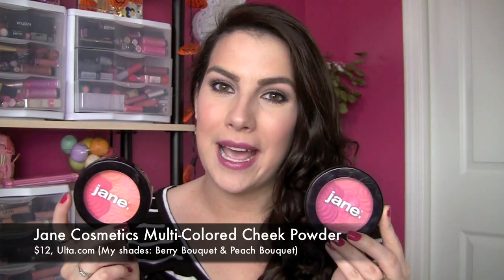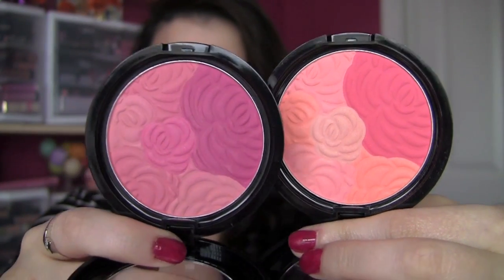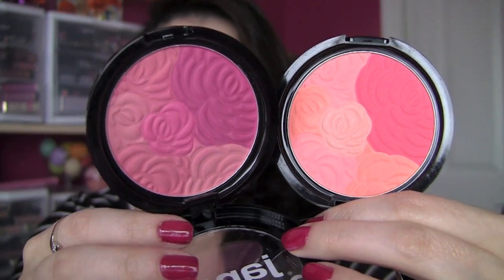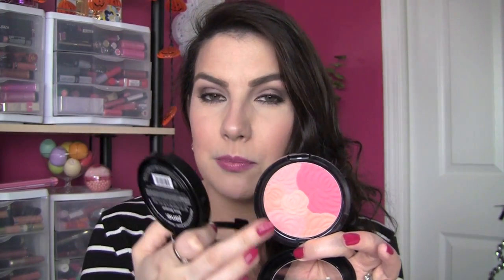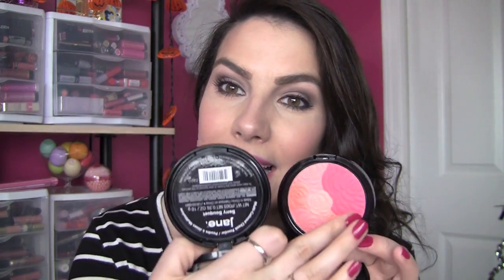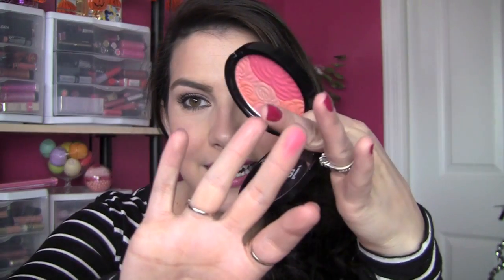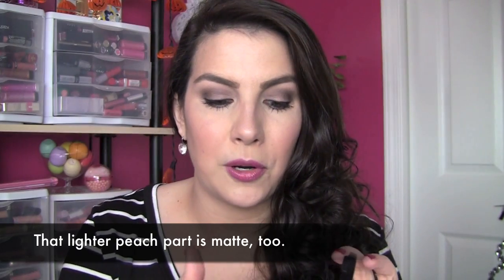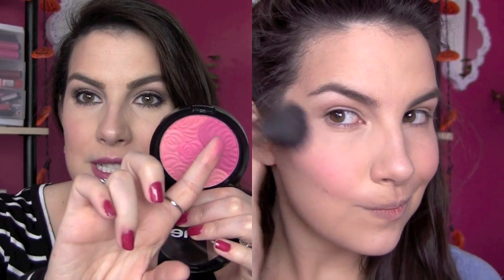Jane Multi-Colored Cheek Powder Review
Product info is included below!

Product info:
Jane Cosmetics Multi-Colored Cheek Powder
Shades mentioned:
-Berry Bouquet
-Peach Bouquet
Size: .35 oz.

My info:
-Shirt: Ross
-Nails: Clinique "A Different Nail Enamel" in Limited Edition Cosmo Chic
-Cheeks: Jane Multi-Colored Cheek Powder in Peach Bouquet
-Lips and Eyes: MAC Stroke of Midnight Face Palette in Cool
(Here's a Face of the Day blog post I did featuring that palette)